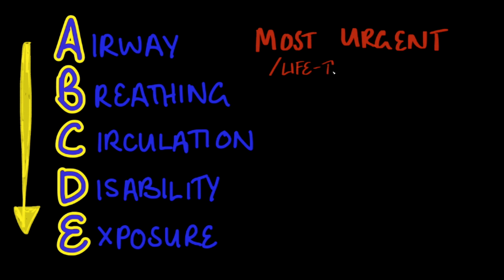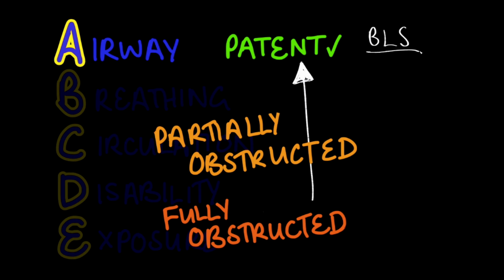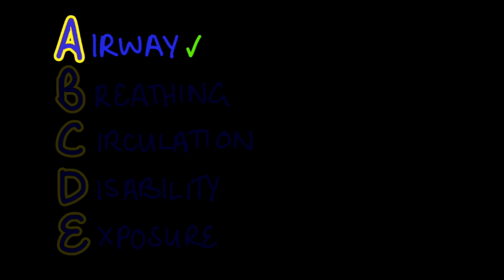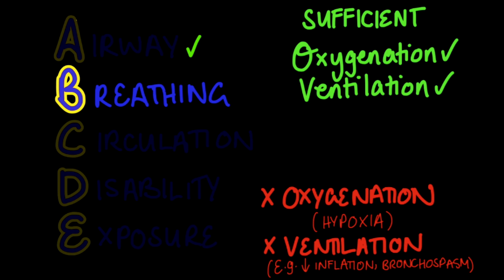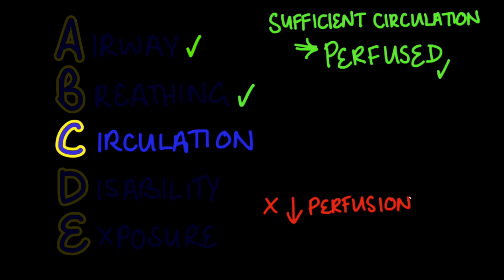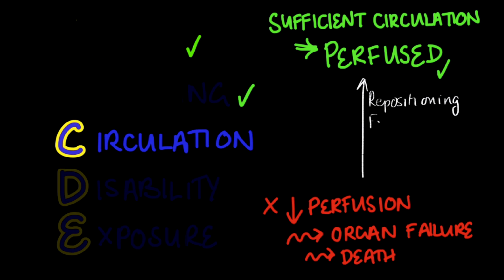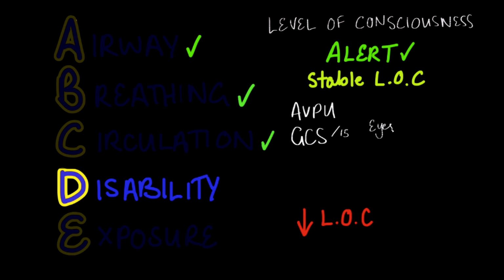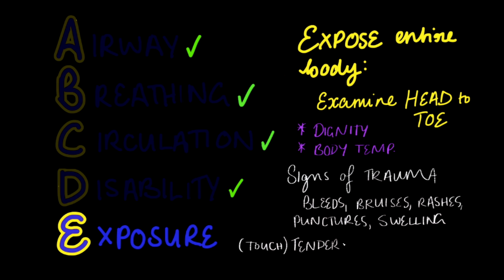ABCDE ASSESSMENT PRACTICAL SKILL GUIDE | NURSING THEORY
A full walkthrough of the ABCDE patient assessment model, recommended by the Resuscitation Council for acute and emergency nursing care.